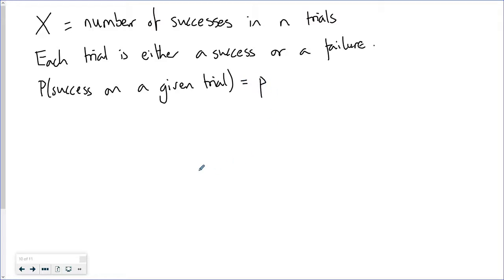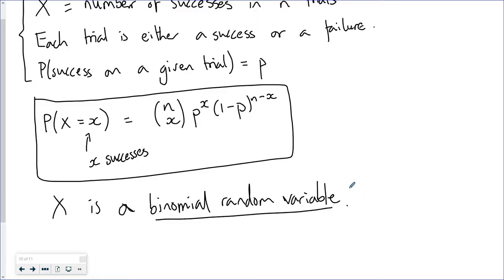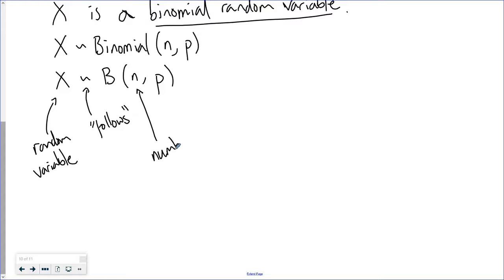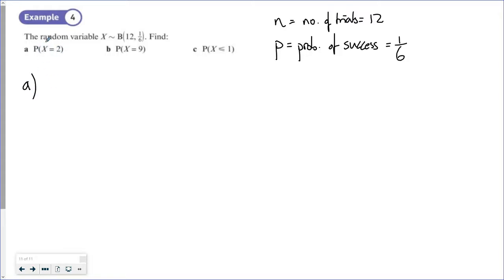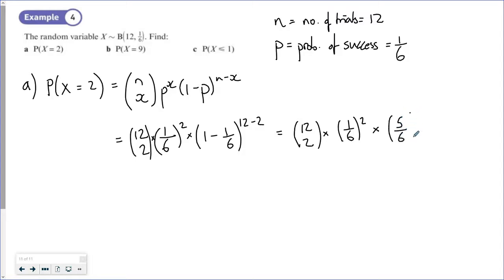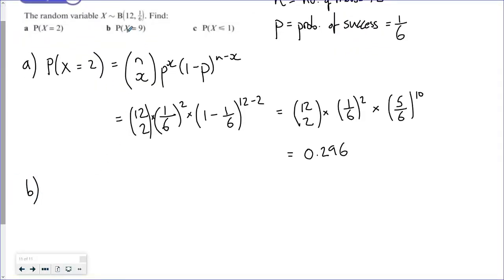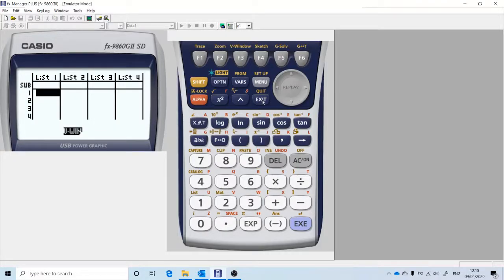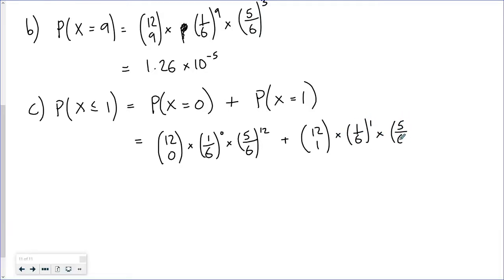Year 1 Statistics - S6.2 Statistical Distributions - Example 4